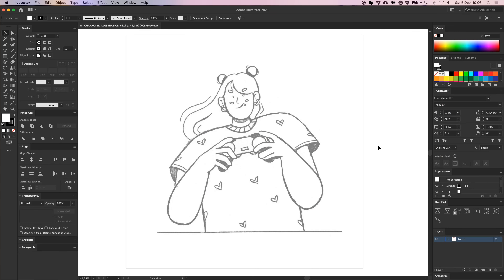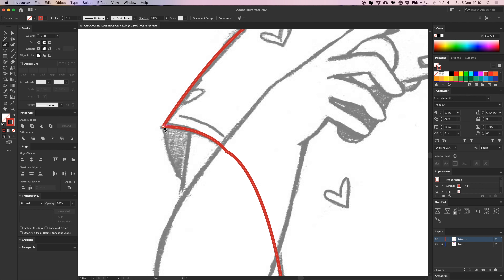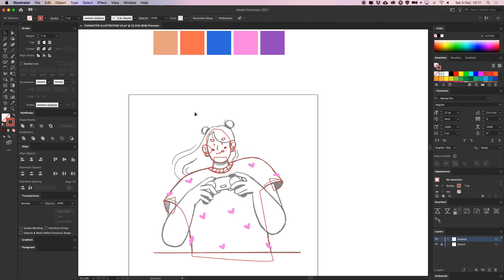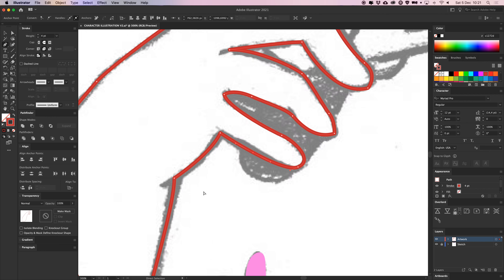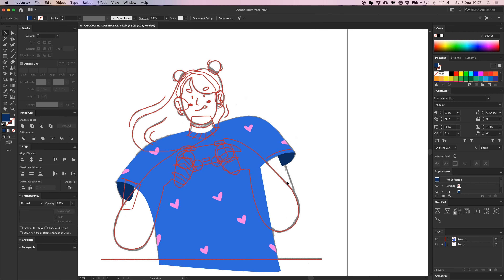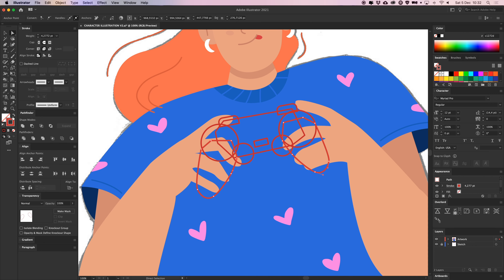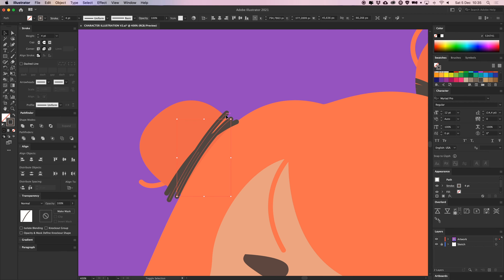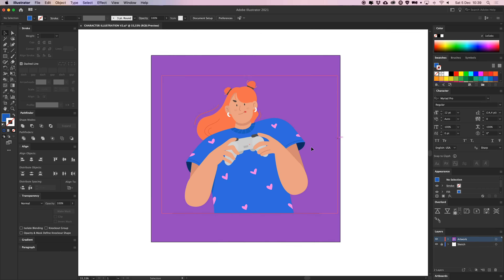Gamer Girl Character Illustration - Adobe Illustrator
Hey everyone! In today's video, I'll show you how I create vector artwork from a hand drawn sketch in Adobe Illustrator. That's it! This illustration was made by the lovely Deianara Eggers. Show her Instagram page some love:

Bas